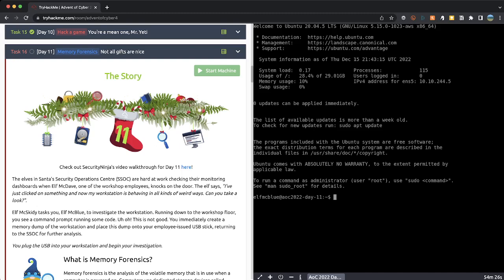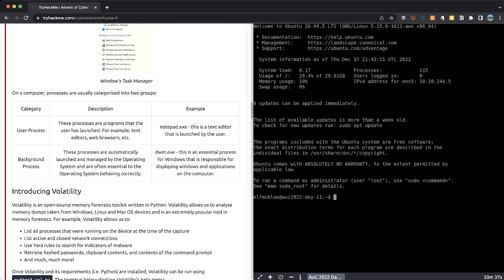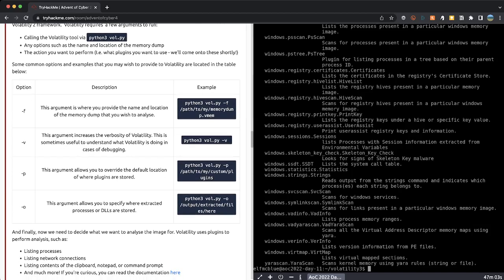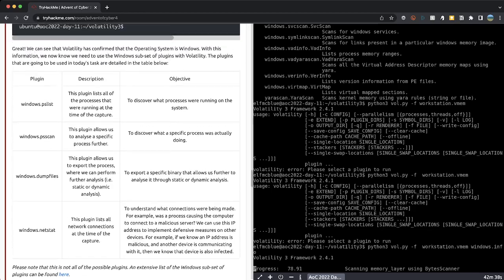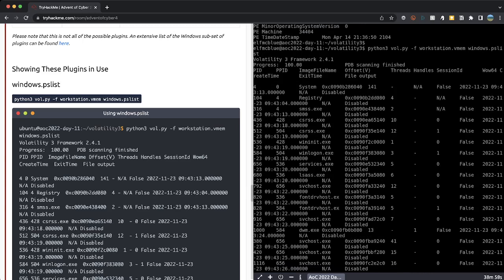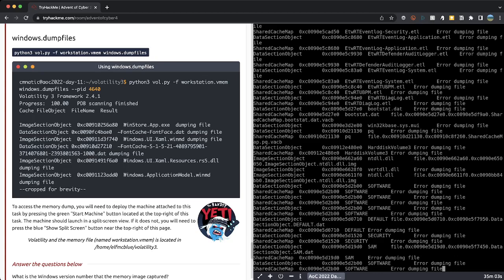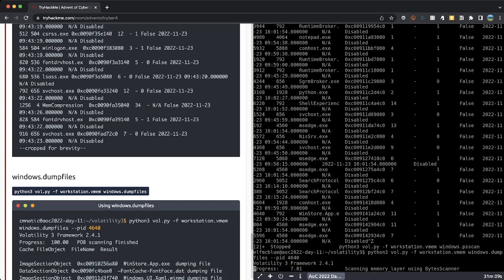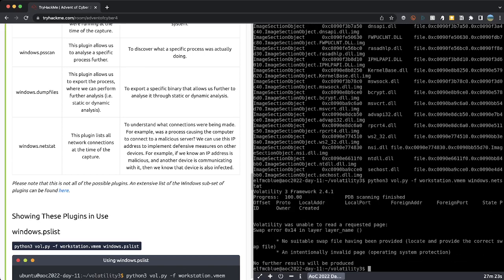Try Hack Me - AoC - Day 11 - Memory Forensics - Volatility3 Python3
Today we take a look at Python3 and Volatility3 and how we can use it to look at memory forensics and perform memory dumps and analyse the date in detail.

Get my Notifications by turning notifications on